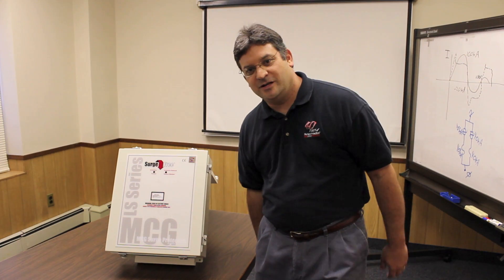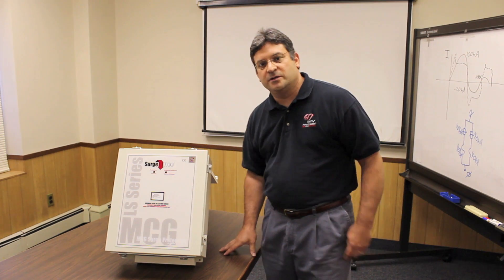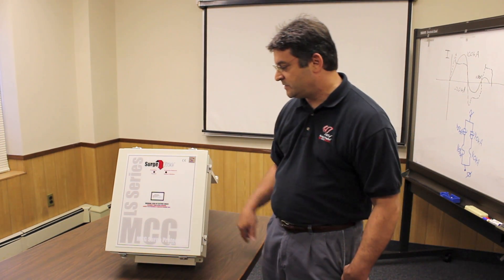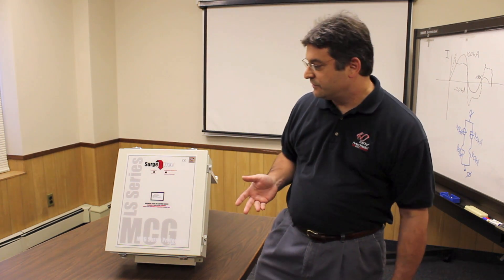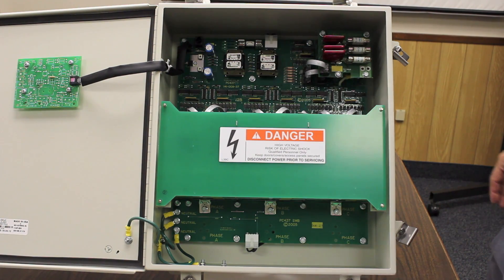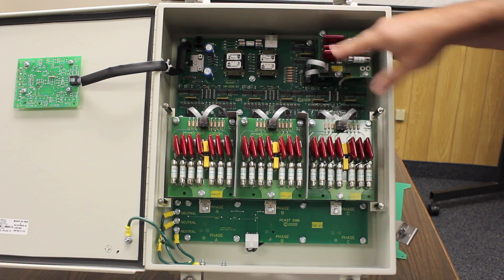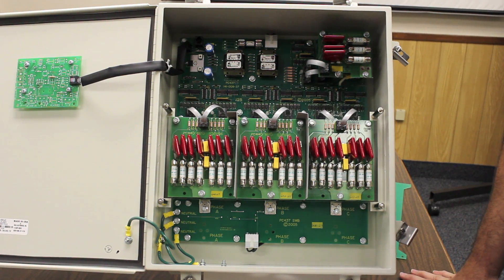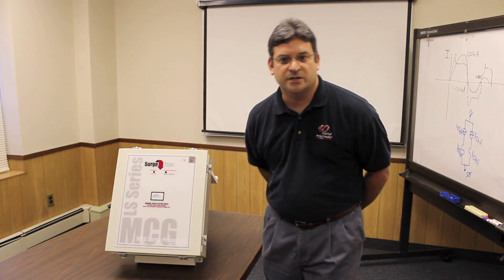MCG Surge Protection: LS Series of AC Power Line Surge Protectors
Main and branch panel AC Power Line Surge Protection 120kA-560kA. UL1449 3rd. Edition Listed. 20-Year Warranty.